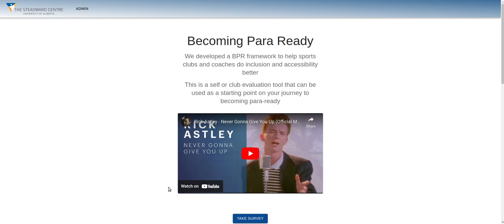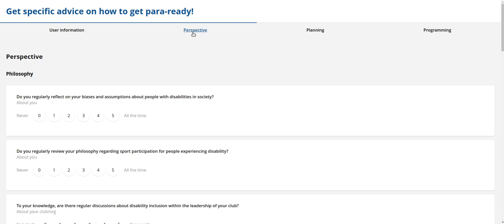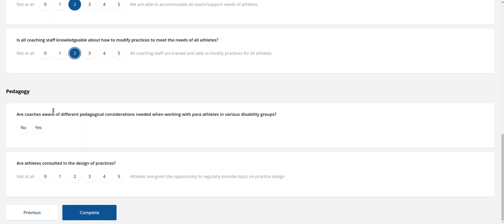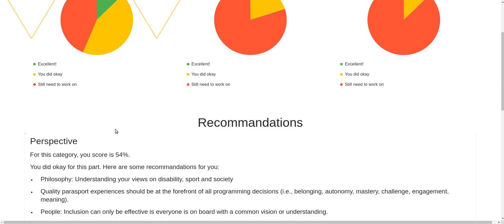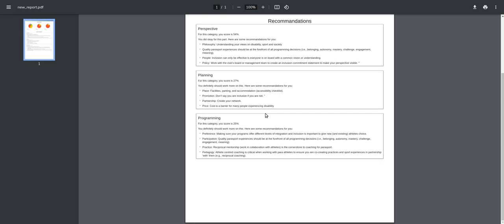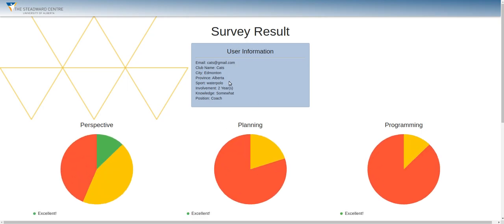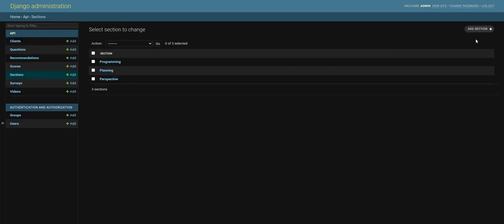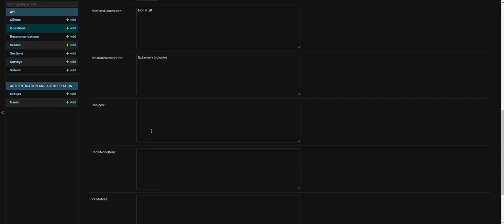Becoming Para REady Audit Tool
On the path to becoming Para-Ready!

Team: Yee Lin, Joshua Vuong, Yifan Wu, Vivian Liang, Ervin Binu Joseph, Chenxuan Wang, Matej Kosmajac
TA: Pranjal Dilip Naringrekar

Becoming Para Ready is a web-application dedicated to evaluating sports clubs and organizations using the para principles. We have defined a handful of principles to comprehensively assess any sports clubs and organizations. Users can input their club's information and complete our prepared test in about 10 to 15 minutes, after which they can see and share their evaluation results. Currently the application only supports English.